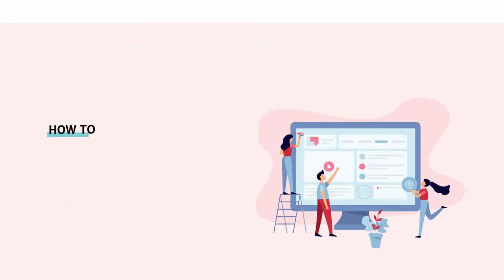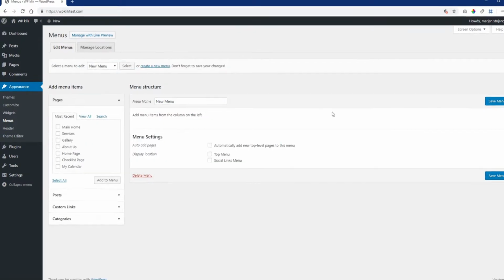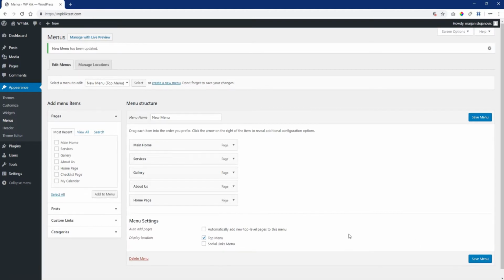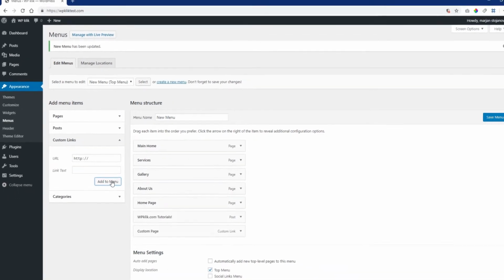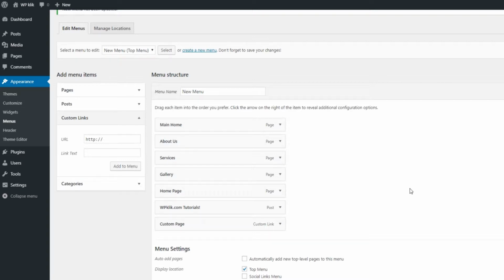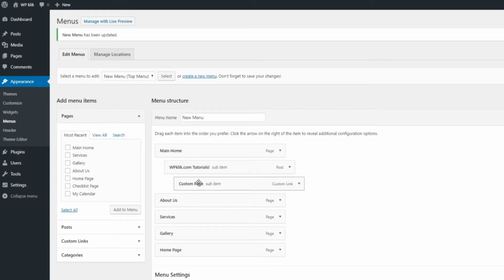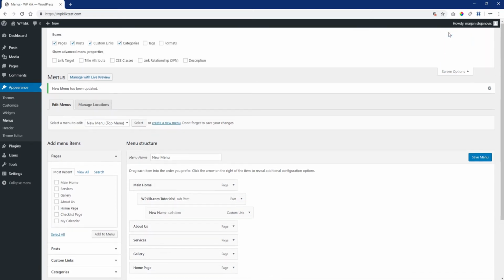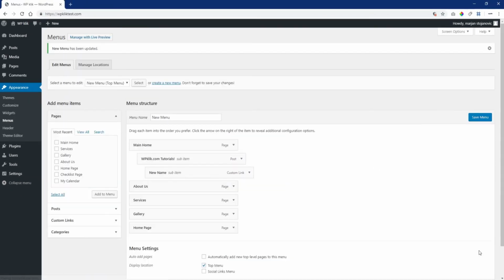How to Easily Create a Custom Menu in WordPress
If you’re not happy with the menu you’re currently using on your WordPress website, check out this video in which we will show you how to easily create a custom menu of your own. The steps are the same for the Classic Editor and for Gutenberg, and they couldn’t be easier, so dig in!